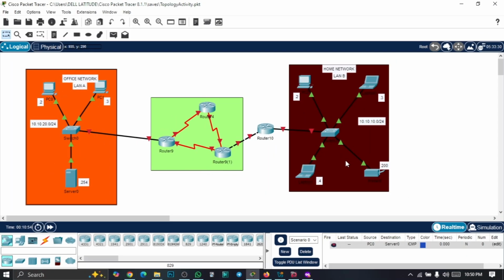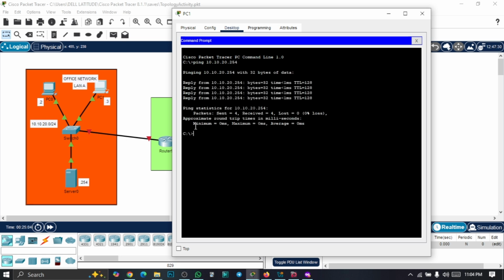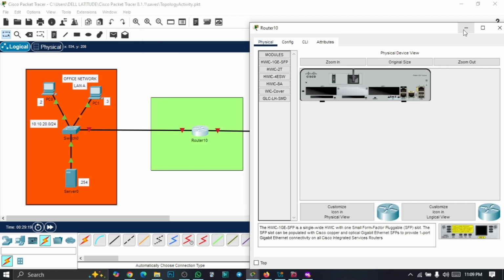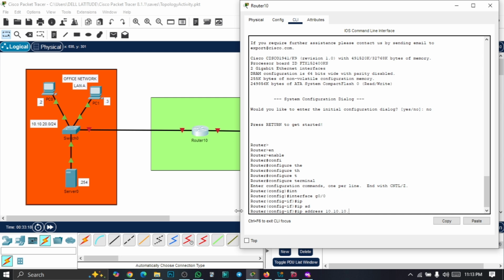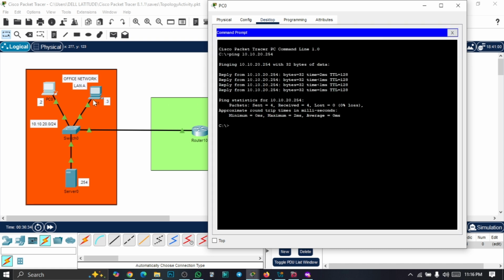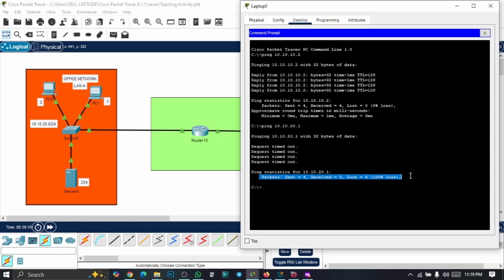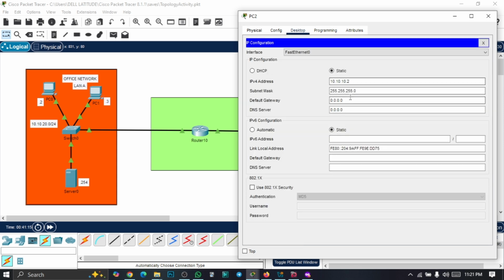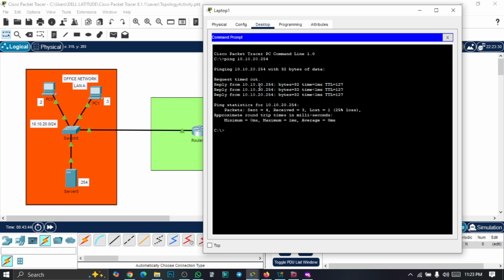Cisco packet tracer | Network LANs Communication| Day9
This is the day 9 of this series,  Cisco packet tracer |Network LANs Communication |